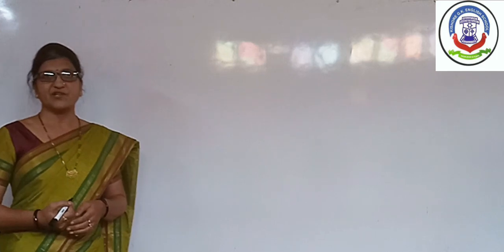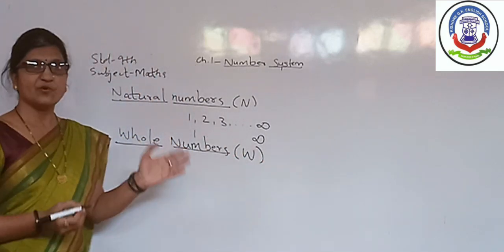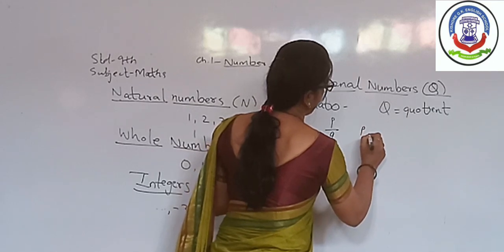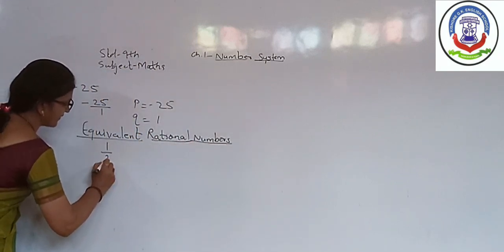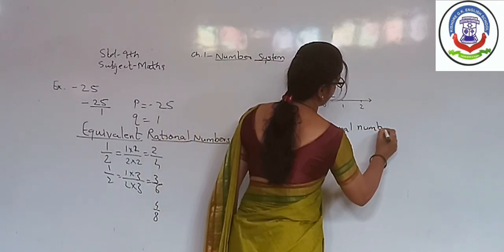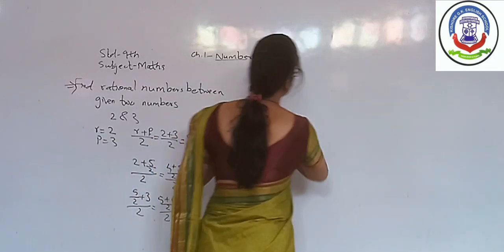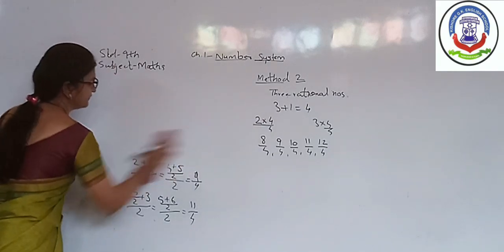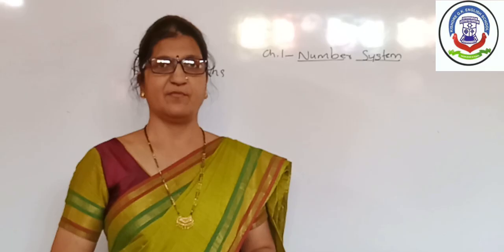22ND JUNE 2020 MONDAY STD-9TH MATHS - NUMBER SYSTEM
Hello, Students Welcome to the official channel of KGK Higher Secondary School.

Dear Students, due to the Covid-19, we cannot arrange the physical classes in the school. But our time is very precious and we don't want that the students waste their precious time.

That's why we are arranging the online tutorials for our students.

This video is for the students of standard 9(Ninth).

Standard: 9th (Ninth)
Chapter:   1st  (Number System) Part-1